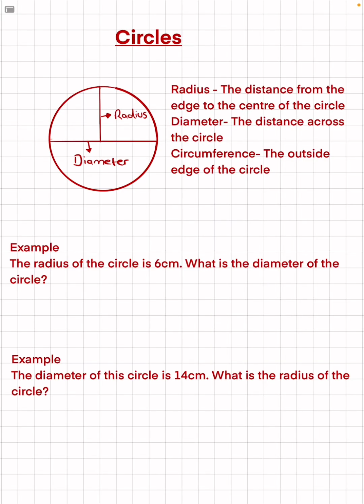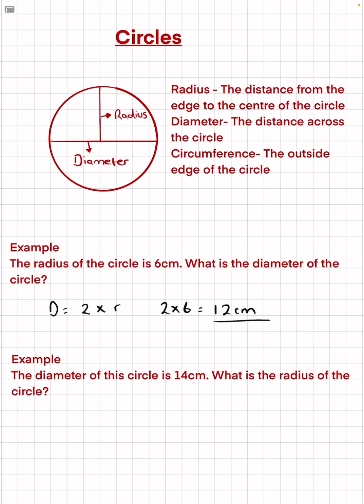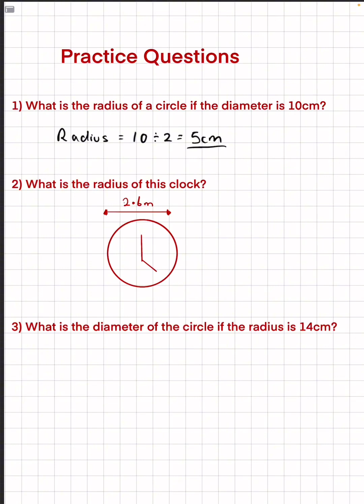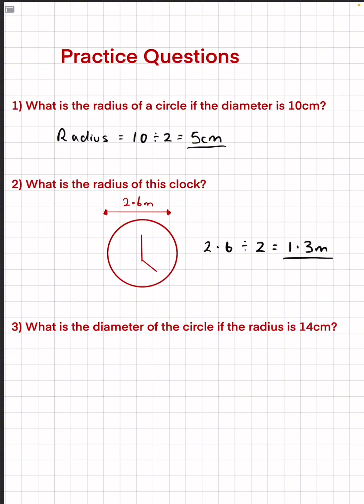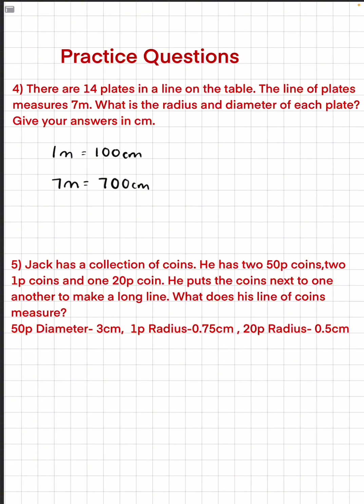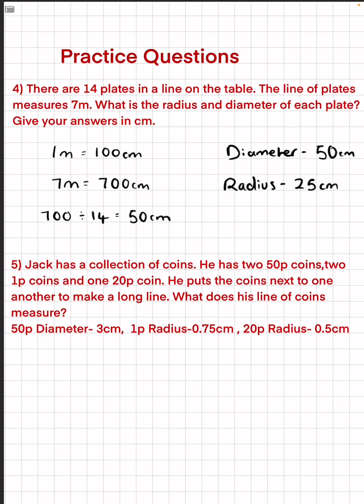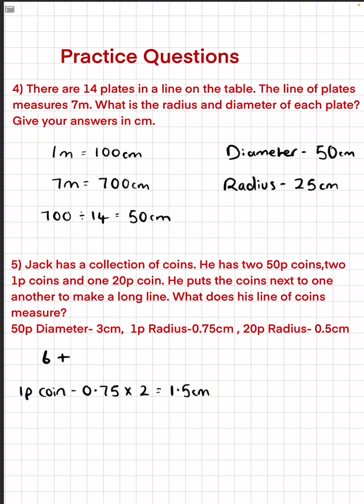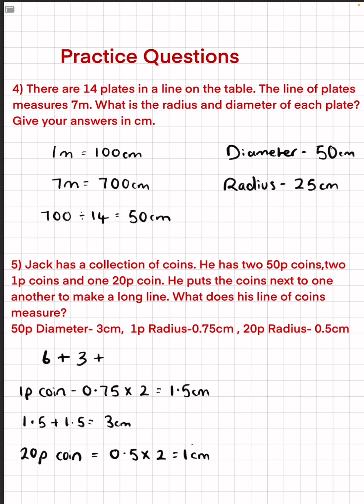Section Seven- Circles